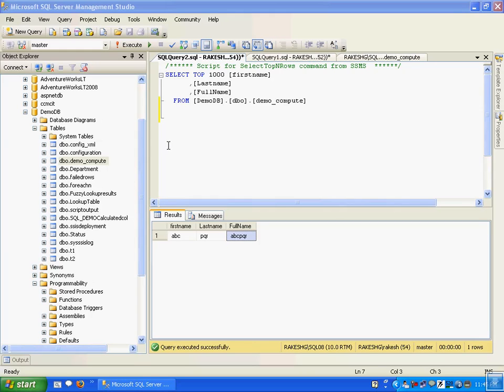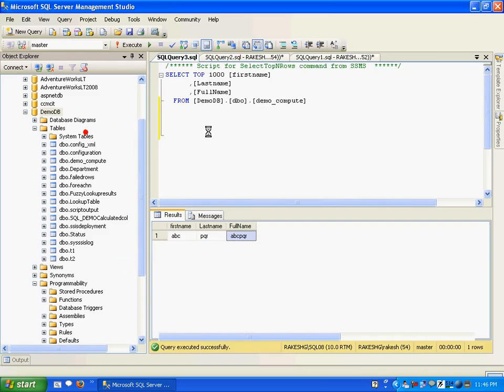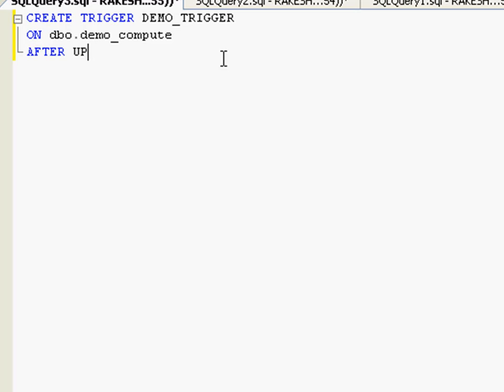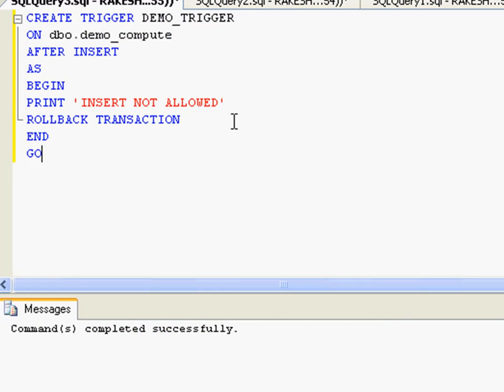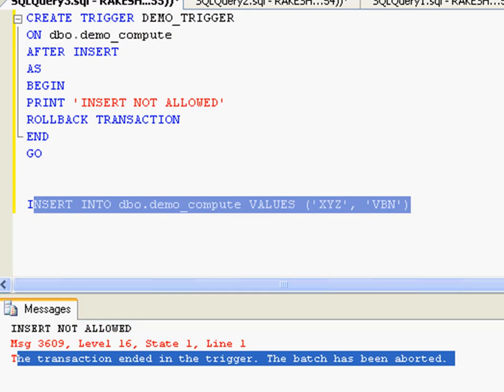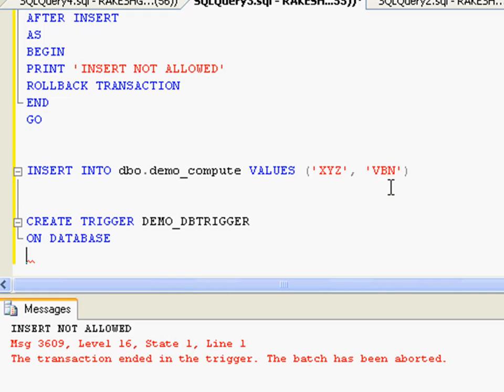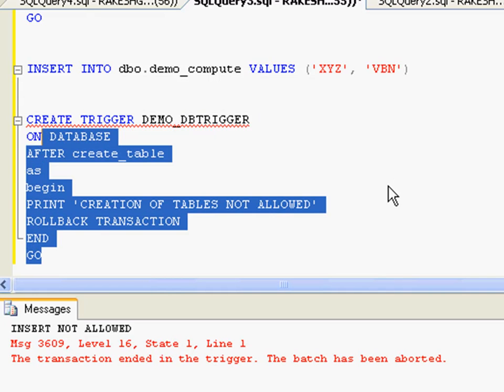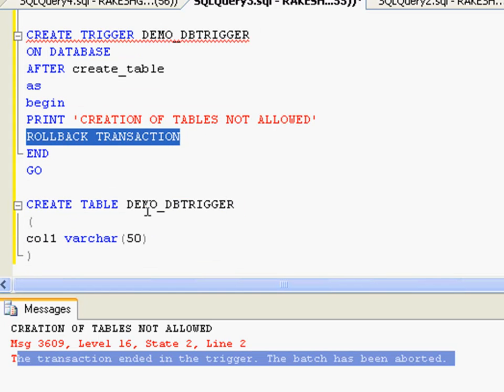SQL 2008 Series: Triggers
SQL Triggers are stored statements which automatically fire when some sort of

an insert/update or delete occurs on a table.
SQL Triggers or Database Triggers that manipulate the databases (INSERT/UPDATE/DELETE) are called

as DML triggers.
Triggers that manipulate the database definitions (CREATE/DROP/ALTER) are

called as DDL triggers.

Triggers are generally used, when you want to say compute a value in a

column when some value is inserted or replicate values to another table

or maybe create and maintain a log table.

Triggers play a major role in creating audit entries and event logs as

well.

The Video explains how to create and manipulate an SQL trigger. It covers some

basic and advanced concepts of triggers as well.

I have often used triggers to send automated emails or certain situations

like inventory count getting too low etc.
I have seen that update trigger in SQL are often very useful.